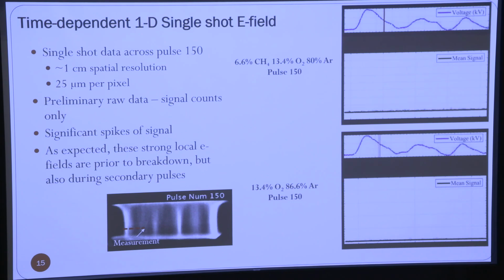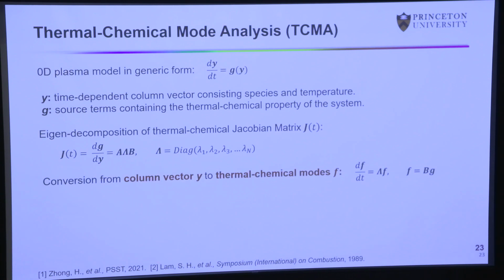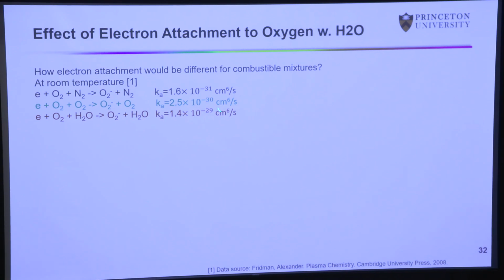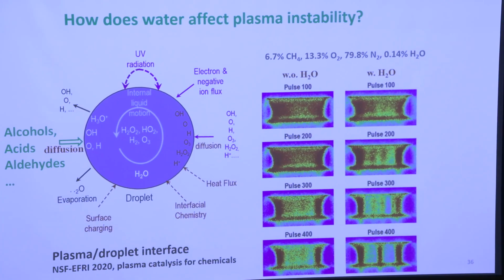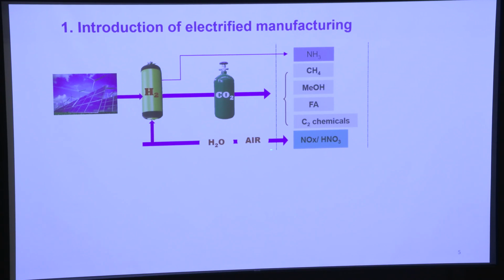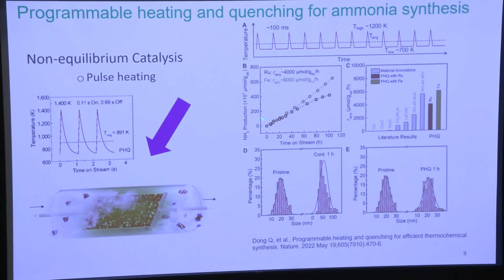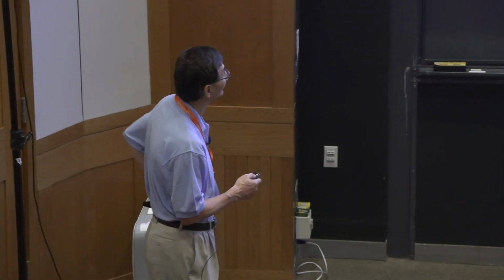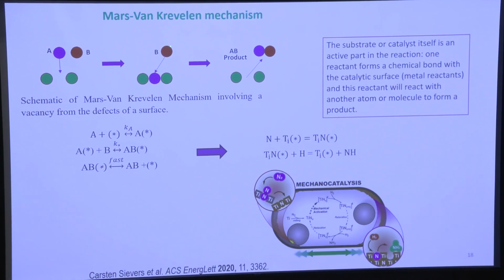Plasma Aided Combustion and Manufacturing, Ju, Day 5, Part 1